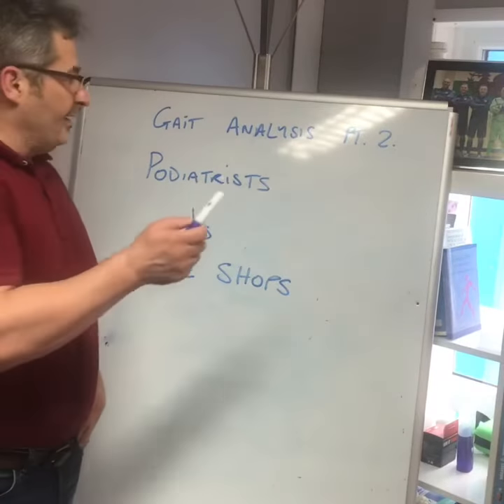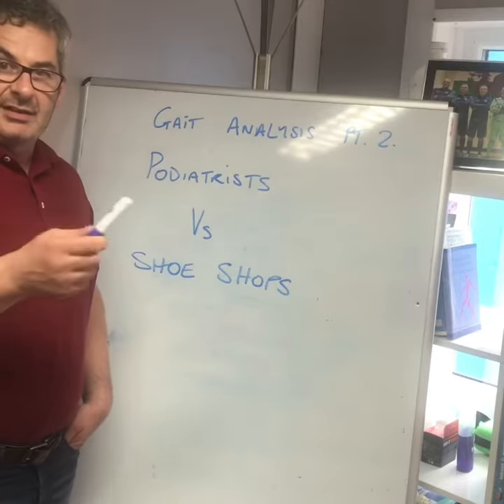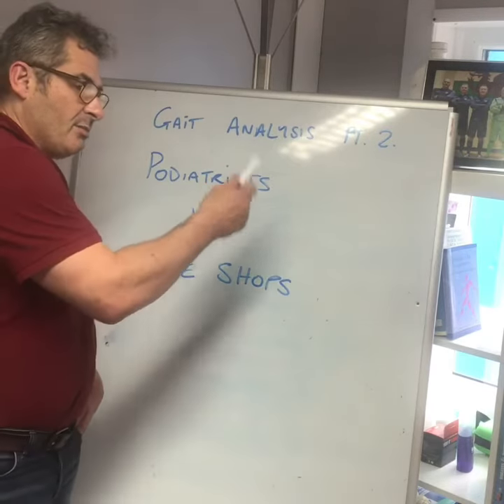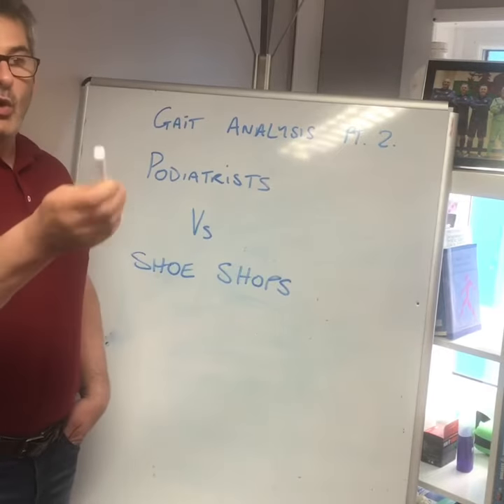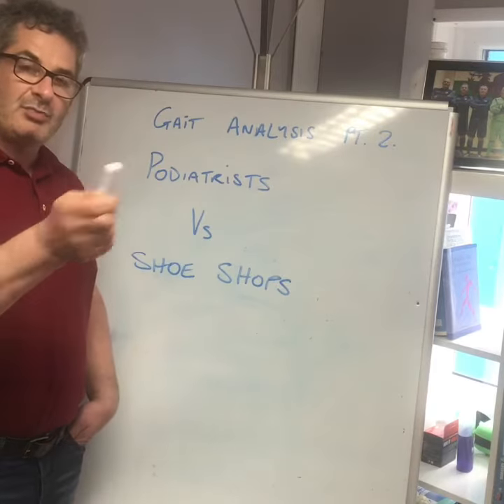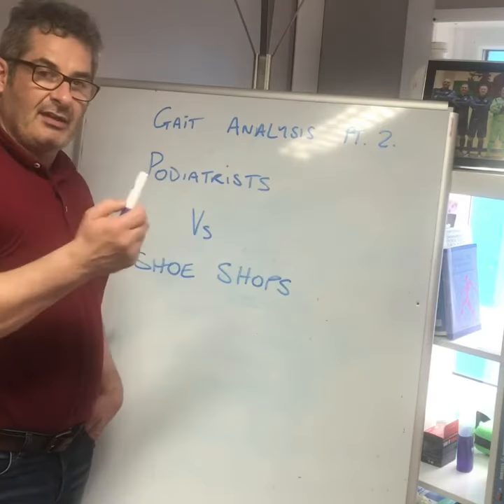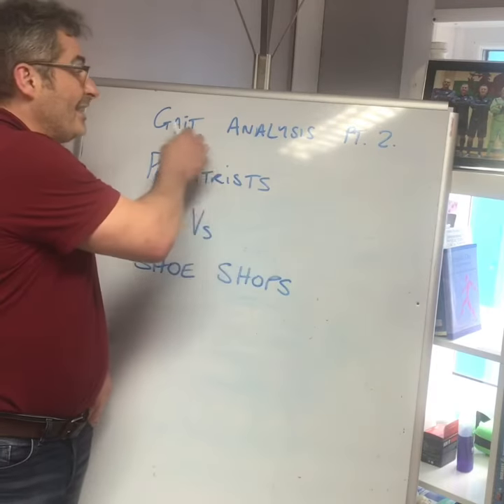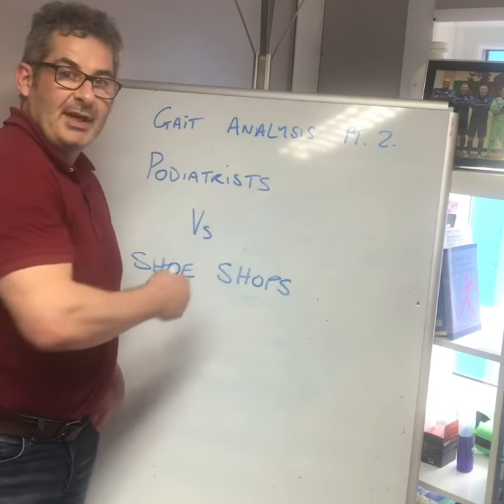What trainers do I need for running, walking, climbing, weightlifting to avoid injury?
Why you should get assessed for your particular foot type or mechanics. What issues are there? Should you see a Physiotherapist, massage therapist, Osteopath, Chiropractor or a Podiatrist?